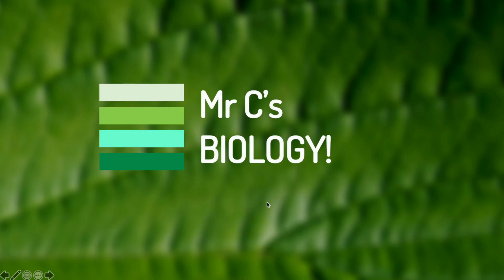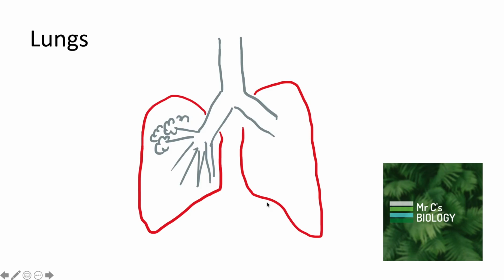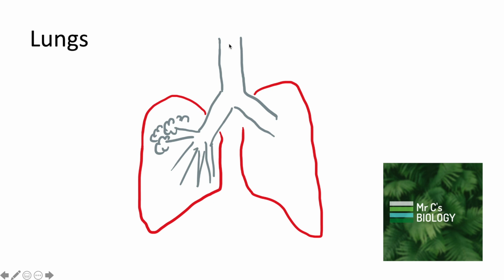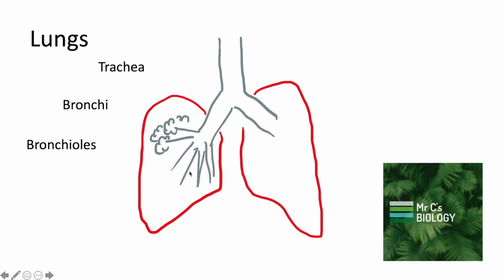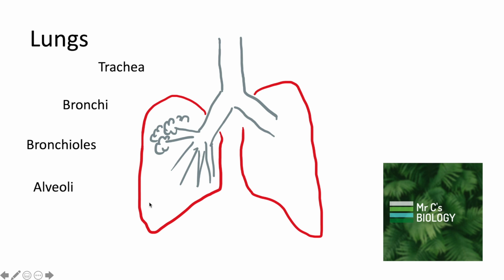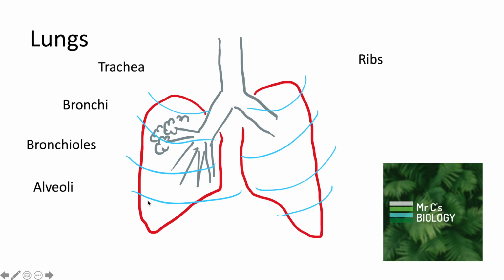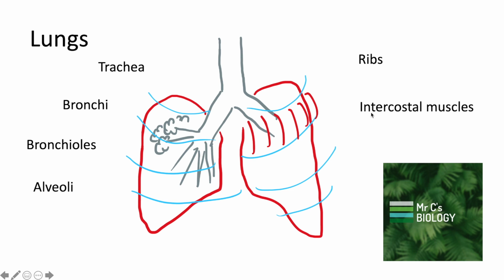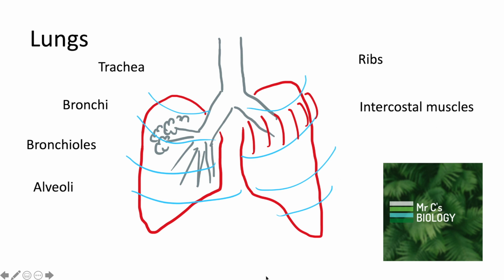The anatomy of the lungs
So breathing is fun but what's inside you to make it happen?